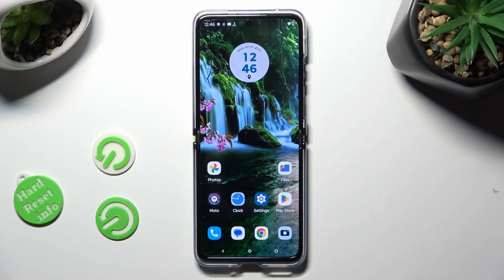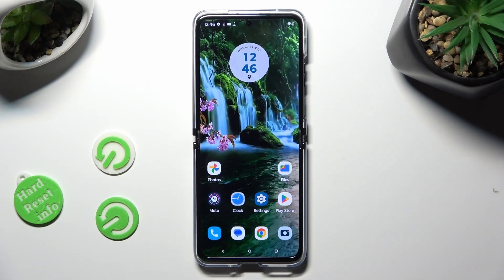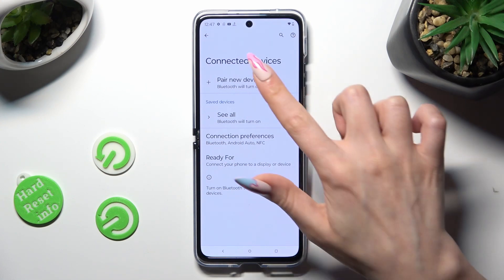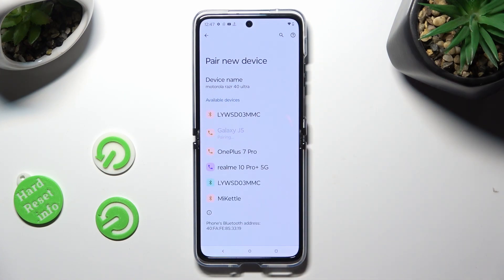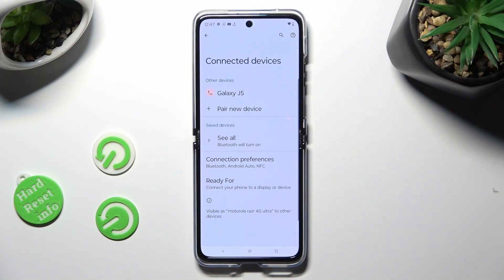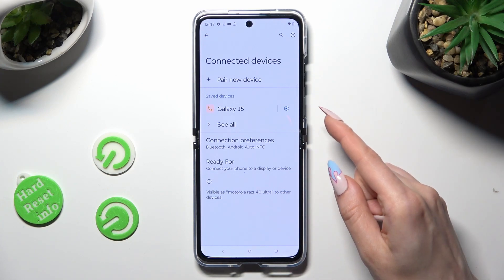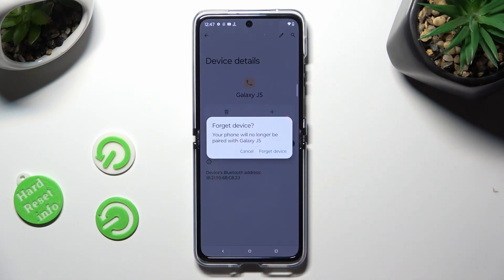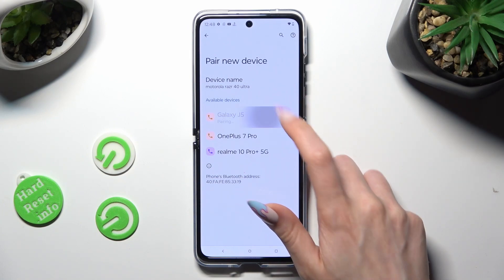How to Connect MOTOROLA Razr 40 Ultra via Bluetooth with Device – Bluetooth Connection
If you wish to connect your MOTOROLA Razr 40 Ultra with another device via Bluetooth, then here we are coming to show you how to do it! In this tutorial, we would like to guide you to the proper section, which will allow you to easily search for devices and connect with them. Thanks to this Bluetooth connection you'll be able to pair two devices. So let's follow all shown steps and successfully connect your MOTOROLA Razr 40 Ultra with another divide via Bluetooth.

How to add bluetooth device to MOTOROLA Razr 40 Ultra? How to link with bluetooth device in MOTOROLA Razr 40 Ultra? How to pair bluetooth device MOTOROLA Razr 40 Ultra? How to set up bluetooth device in MOTOROLA Razr 40 Ultra?